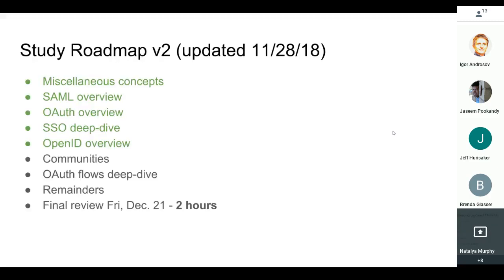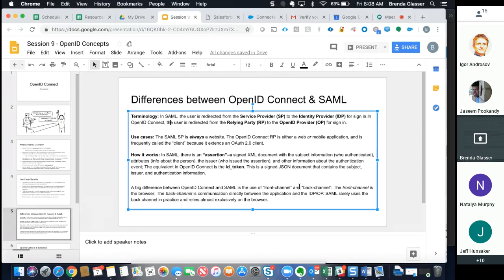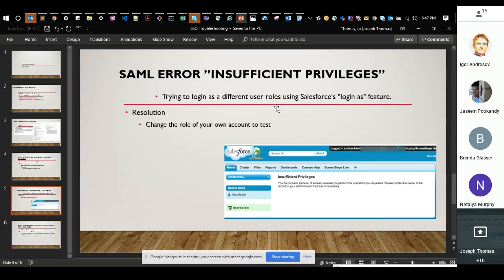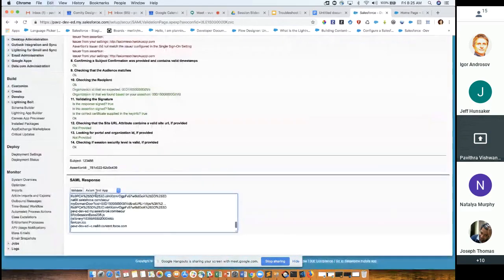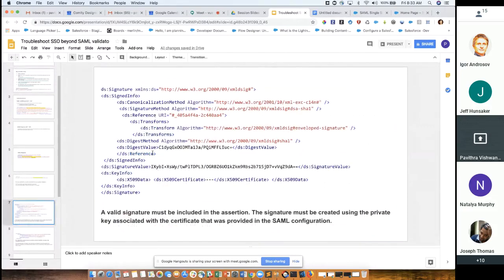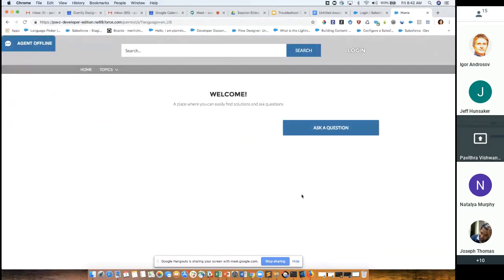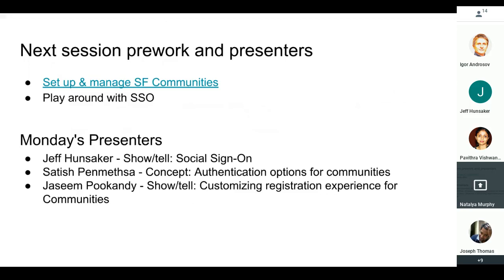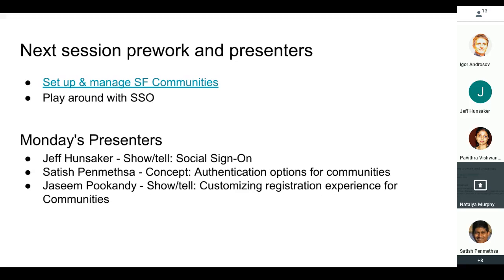Open ID Connect and Troubleshooting SSO with Natalya Murphy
We start this session by looking at ways to troubleshoot Single Sign-On from a conceptual basis, followed by a show and tell. We then start to delve into an overview of OpenID Connect.

Thanks to special guest presenters Joseph Thomas, Pavithra Vishwanath and Brenda Glasser.